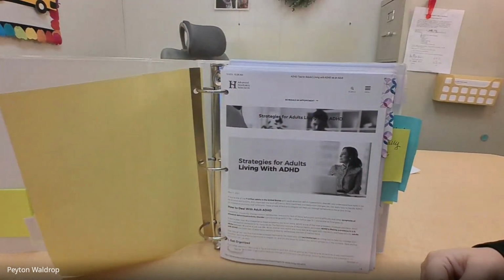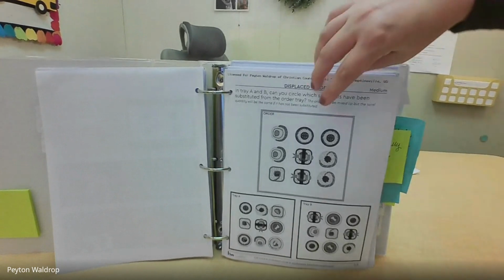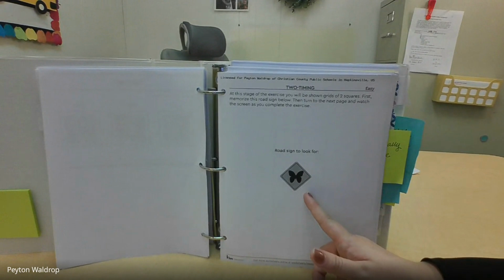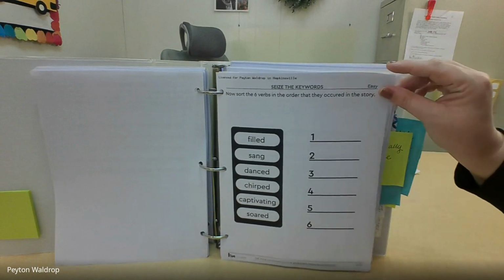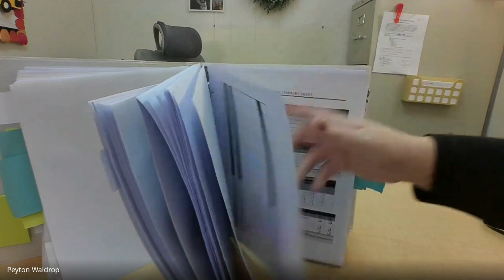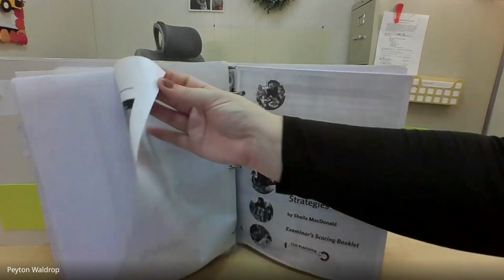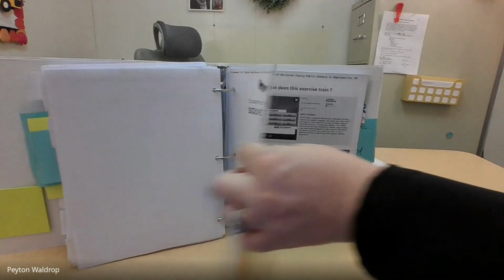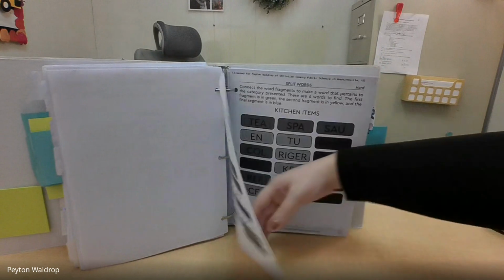Cognitive Communication Disorders On Call Binder